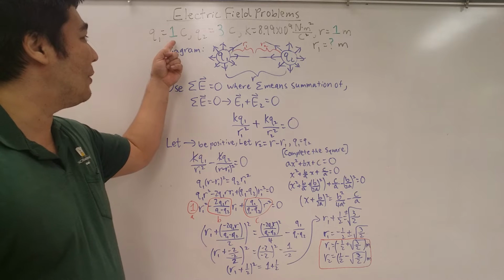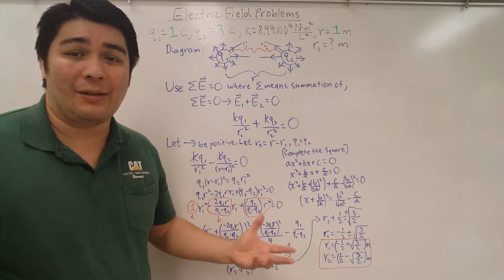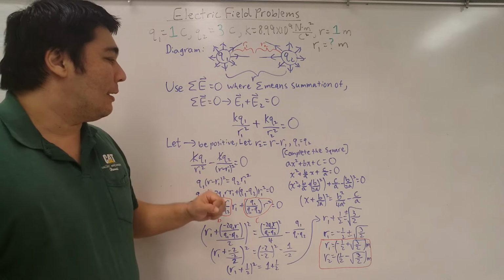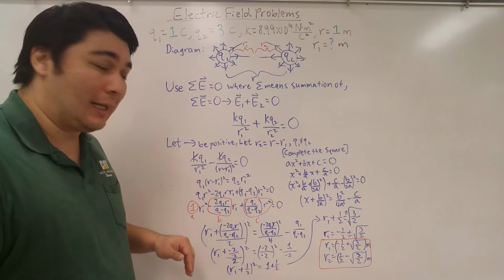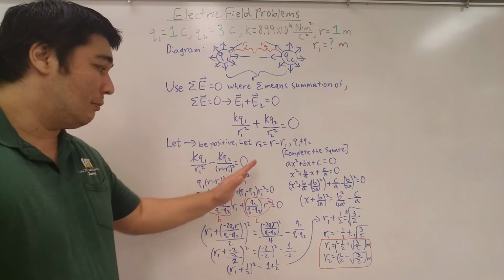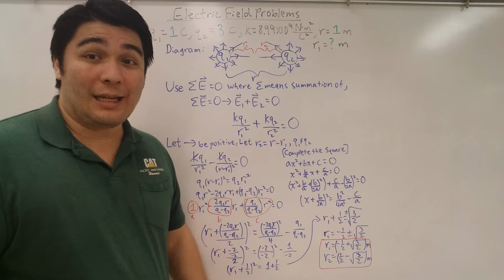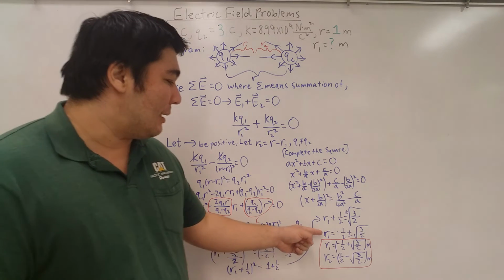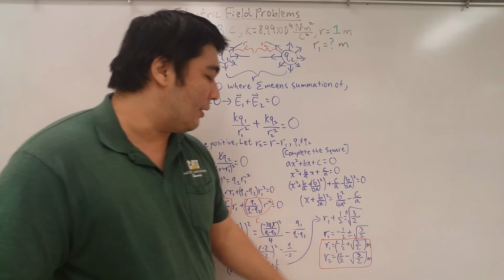Mr Achiu Electric Field Problem 3 Complete the Square Way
In this video, I go over how to find the place where the electric field is zero using complete the square.  In other videos, I used other methods to solve for the same problem.  Journey strong on your path to Physics enlightenment!